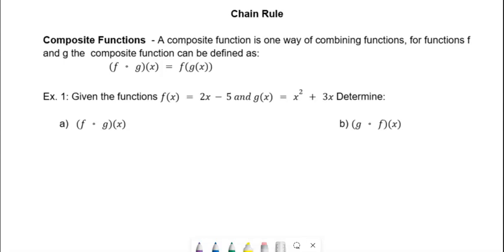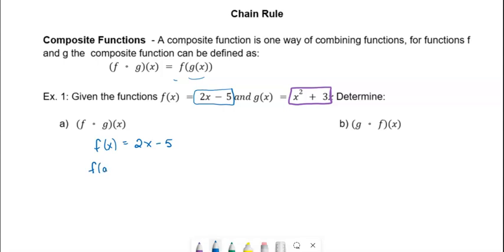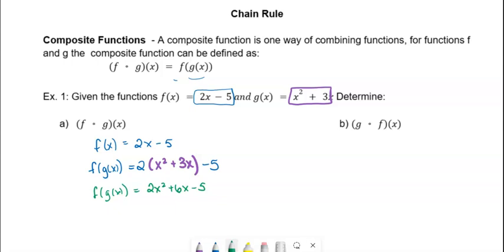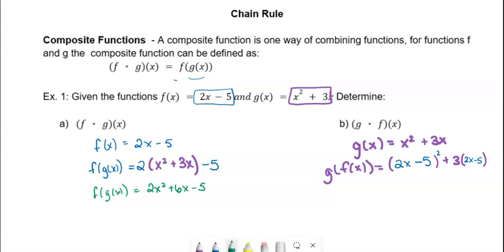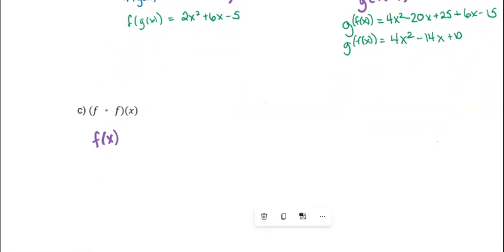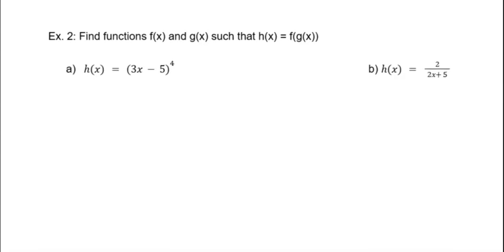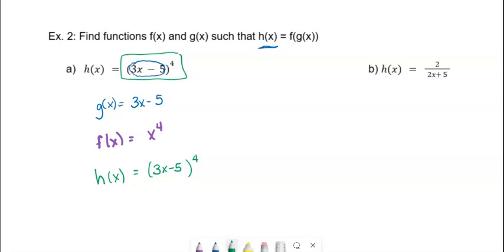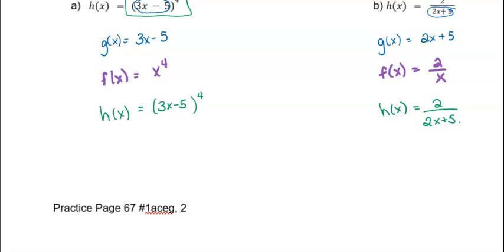2.7a. Chain Rule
Calculus 12, Unit 2: Derivatives, Lesson 2.7a Chain Rule